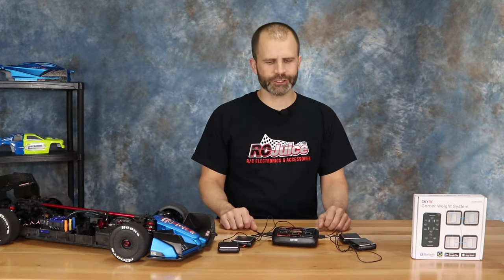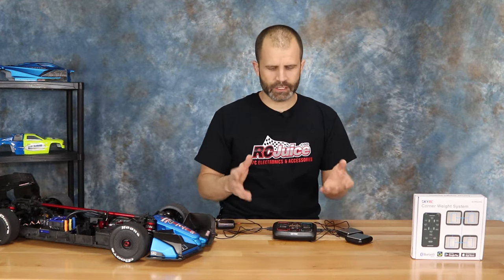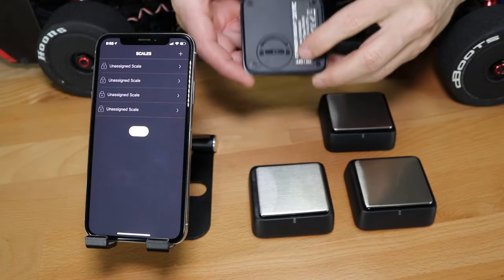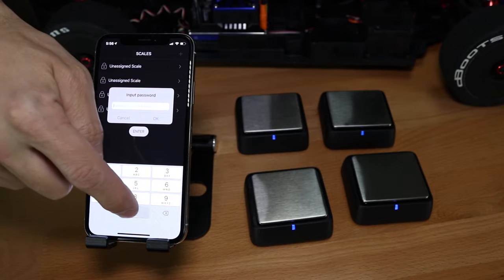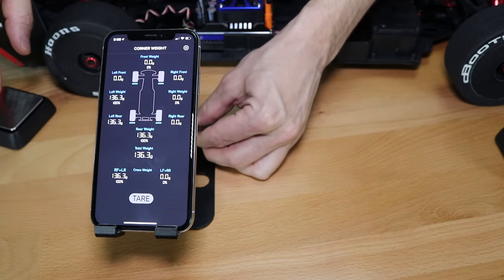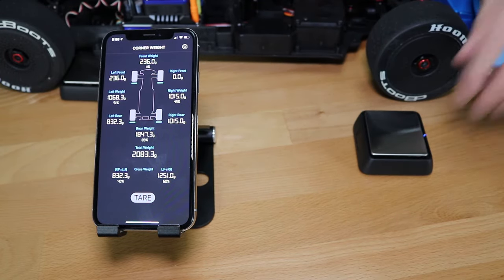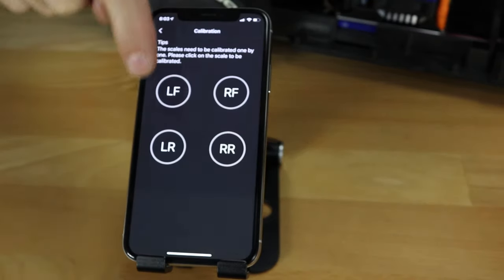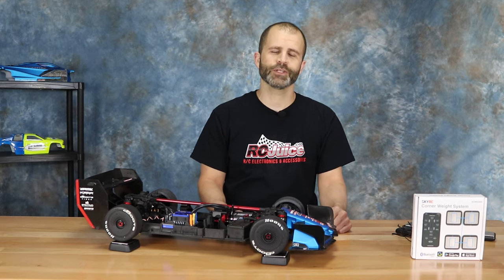SkyRC Corner Scale Has Gone WIRELESS!!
The new SkyRC Corner Scale is now wireless!!